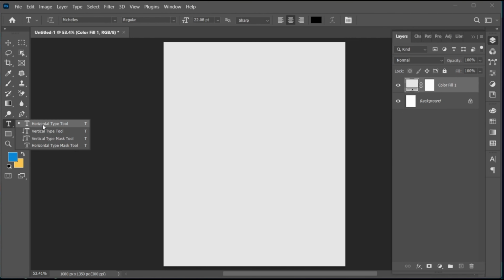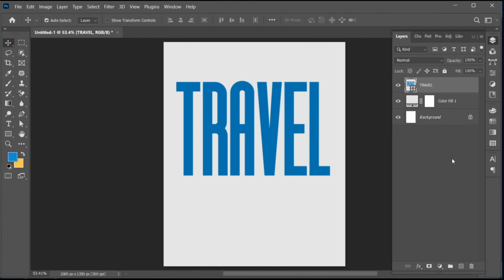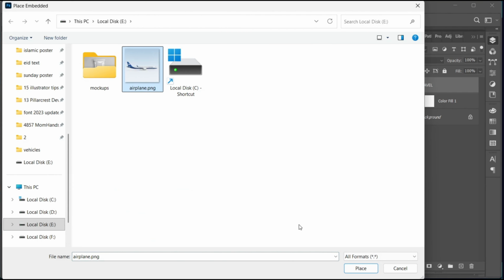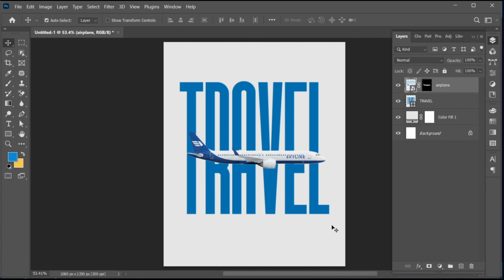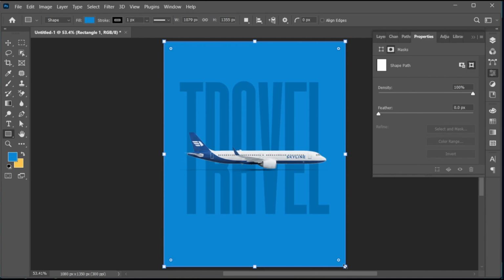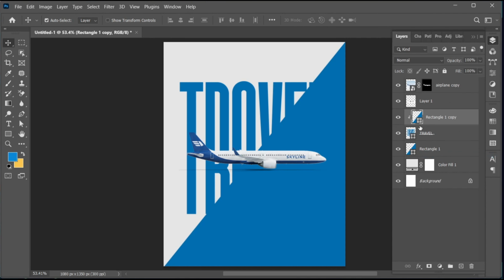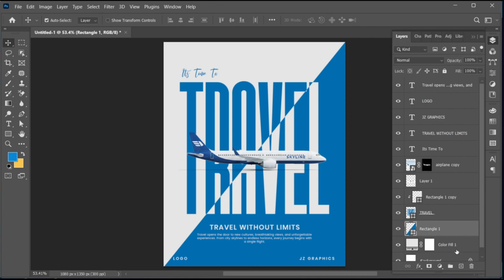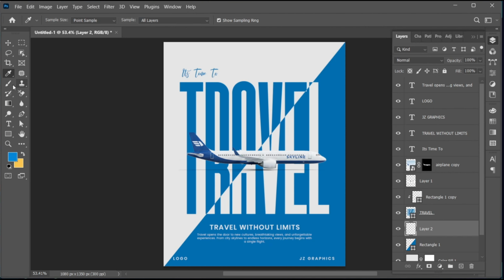Modern Travel Poster Design in Adobe Photoshop | Photoshop Tutorial | JZ Graphics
In this tutorial, I will teach you how to Create Modern Travel Poster Design in Adobe Photoshop | Photoshop Tutorial | JZ Graphics

poster design,
Photoshop travel poster,
social media post,
Instagram post,
how to,
learn,
Modern Travel Poster Design in Adobe Photoshop,
Travel Tour Poster Design photoshop,
Travel Poster Design,
Travel post design.
Travel flyer,
how to make car poster,
travel ad poster,
photo editing,
how to,
social media poster idea,
Poster Design in Photoshop,
how to,
stunning graphic design,
graphic design idea,
Travel Post Design,
Travel design,
creative post idea,
simple and easy poster,
poster designs 2025,
poster design ideas,
trending poster designs 2025,
photoshop tutorial,
photoshop 2025,
jzgraphics,